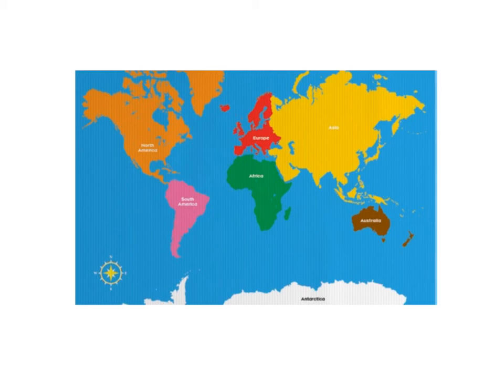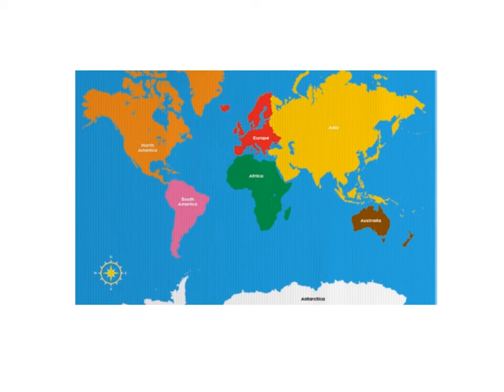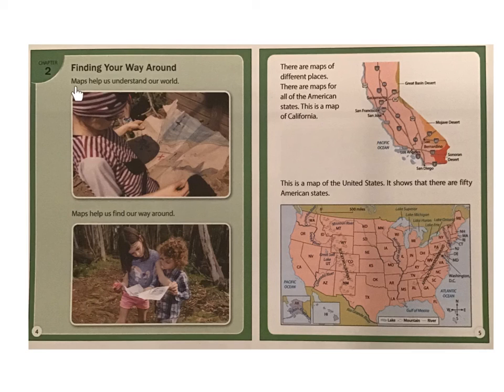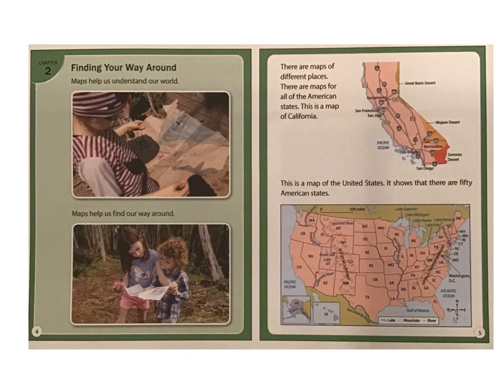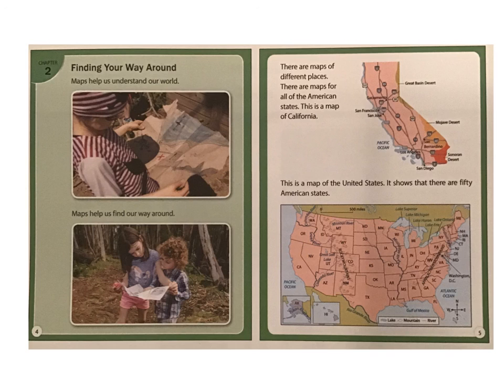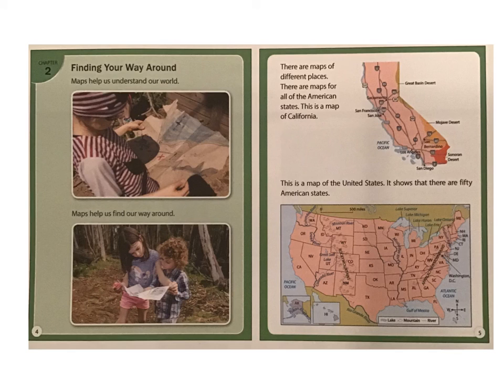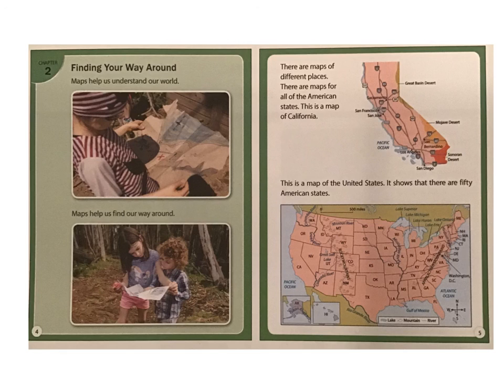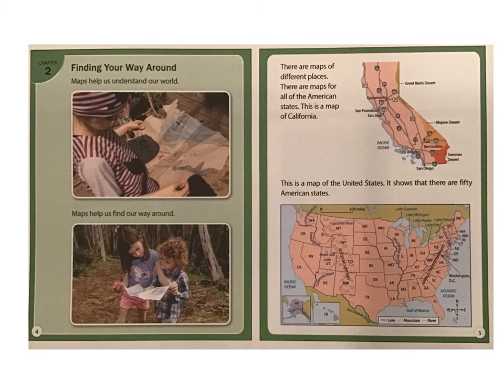Let’s Explore Chap 2 Maps